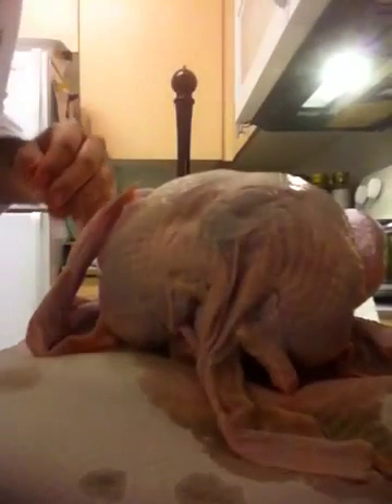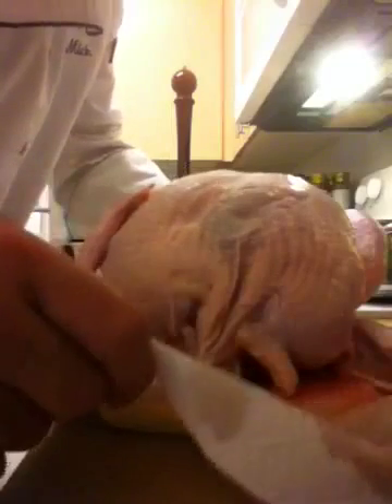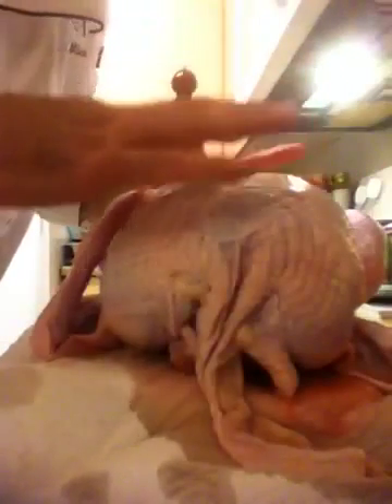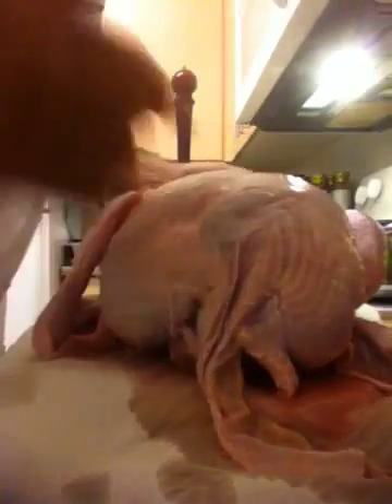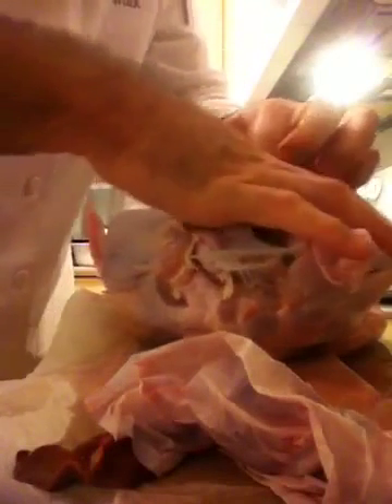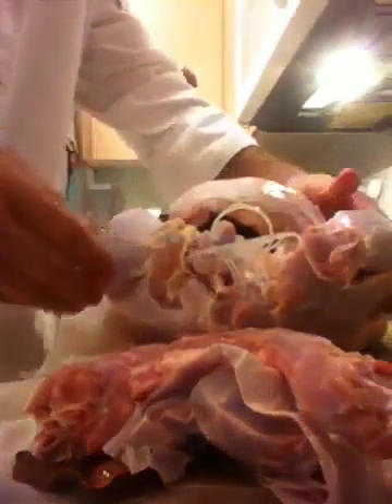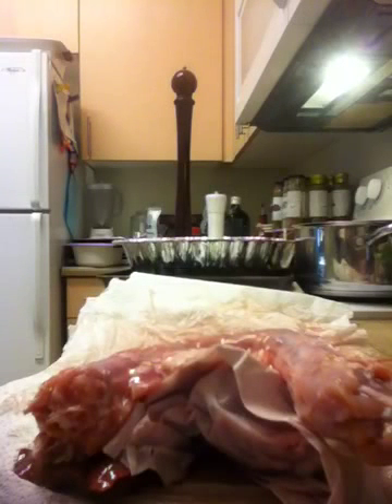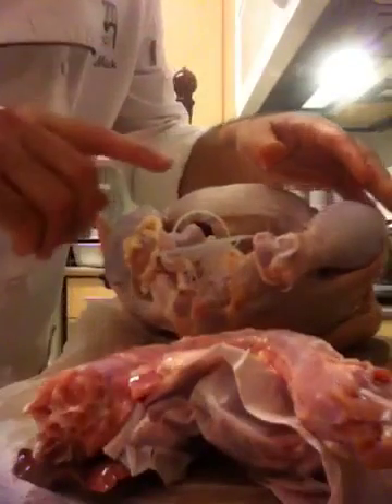TURKEY PREP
How to clean, dry and prep your Turkey for the oven